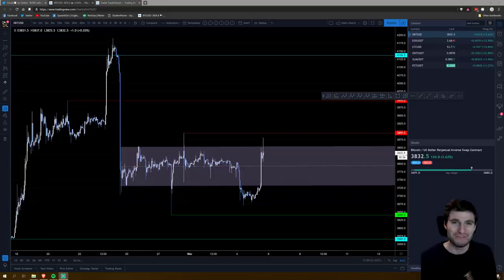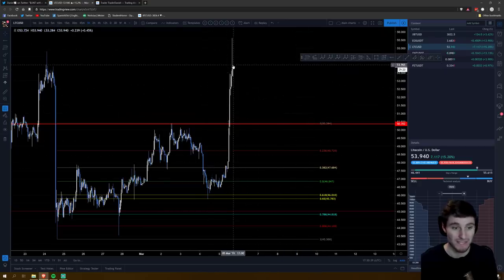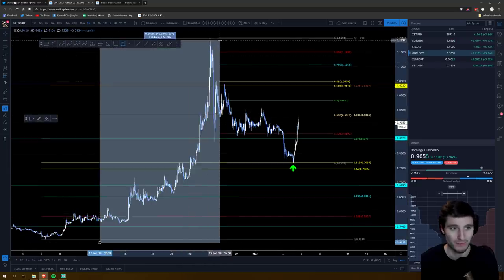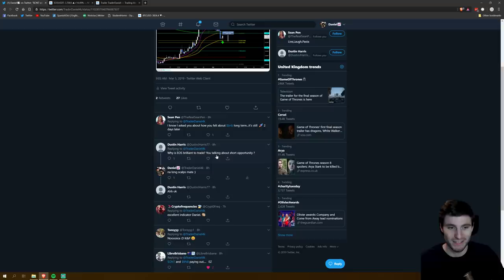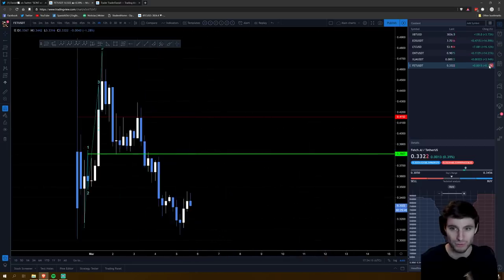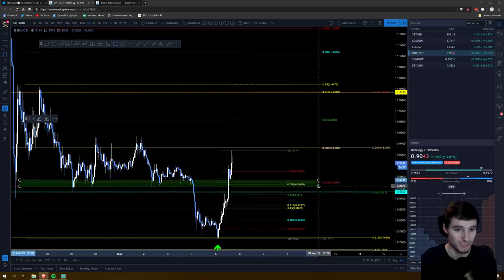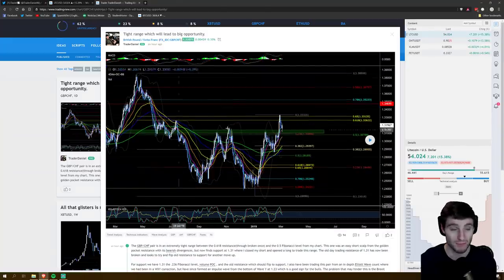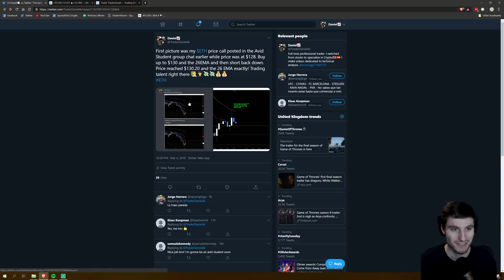BTC - Bitcoin Technical Analysis. Alt coins pump again at BTC holds support.